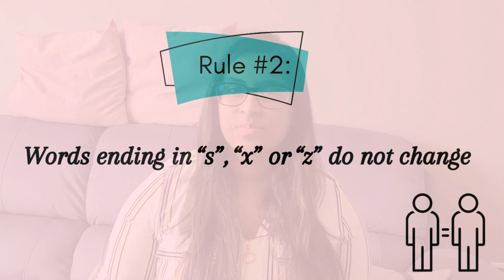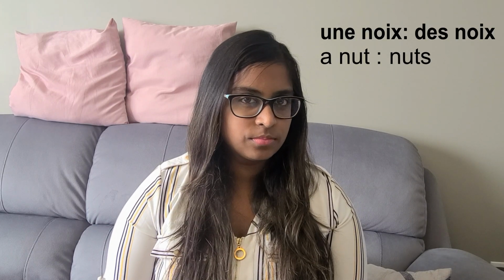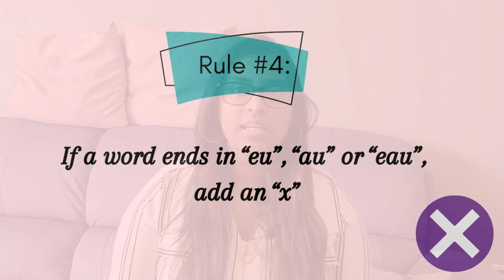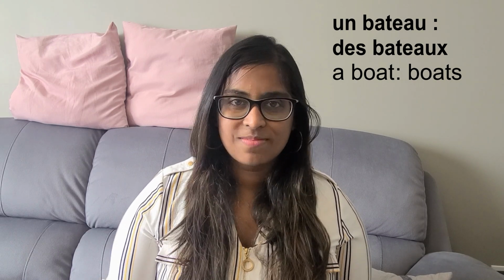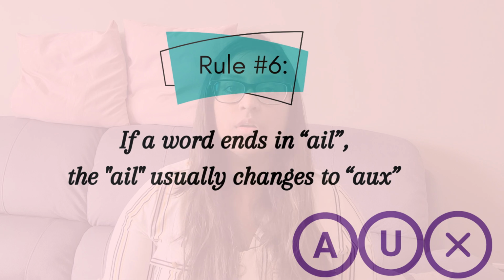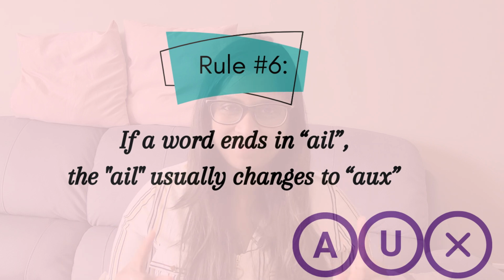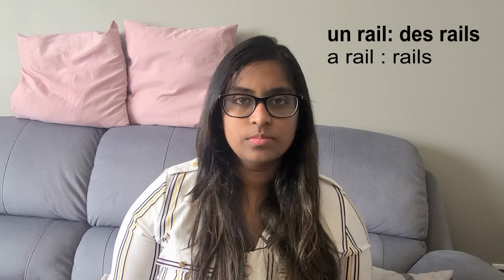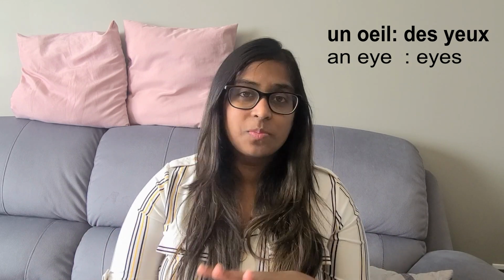THE PLURAL IN FRENCH - NOUNS | Learn Basic Rules For Beginners + EXCEPTIONS!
Let's talk about the plural in French! In this video, I give you 8 rules to form the plural in French, along with some exceptions!

Timestamps:
Intro: 0:00
Rule #1: 0:22
Rule #2: 0:42
Rule #3: 1:11
Rule #4: 2:37
Rule #5: 3:06
Rule #6: 4:36
Rule #7: 5:11
Rule #8: 6:10 *Some words ... (Typo: "If" = "Some")